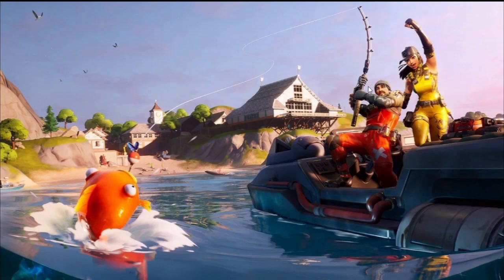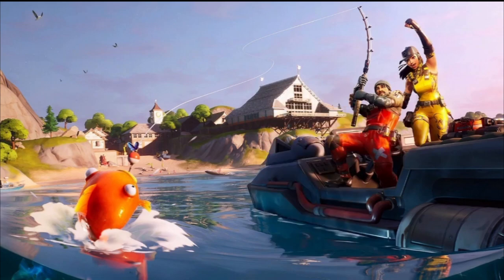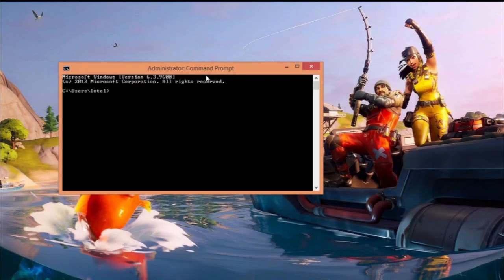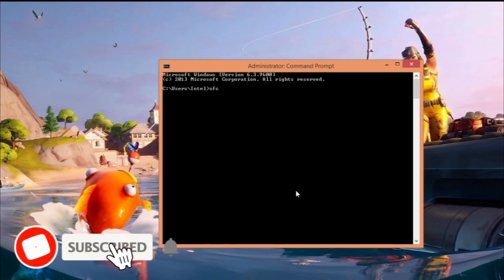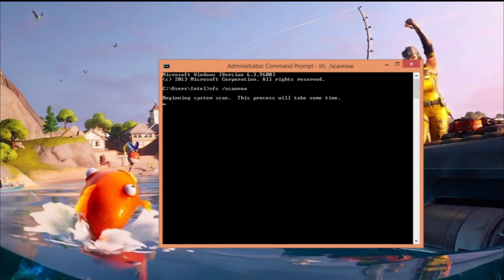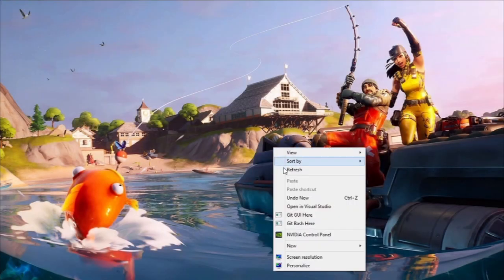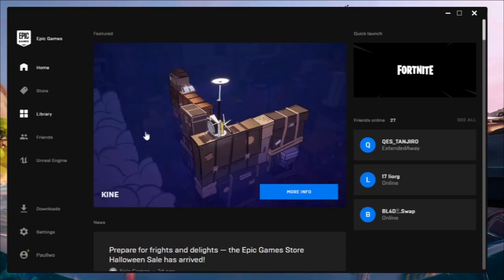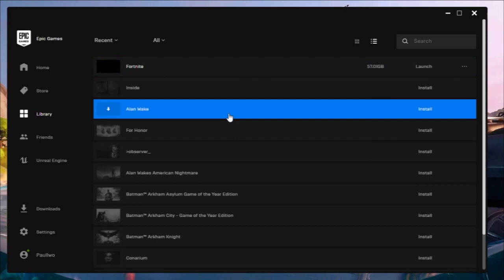Fortnite Chapter 2 - How to Fix Problem Occured "Please Restart Your Client. Error 0"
In this video, we're going to show you how to fix Fortnite Chapter 2 "Please restart your client. Error 0". This video shows you some simple solutions that you can try in order to fix the problem.

Fix: Fortnite "Please restart your client. Error 0"